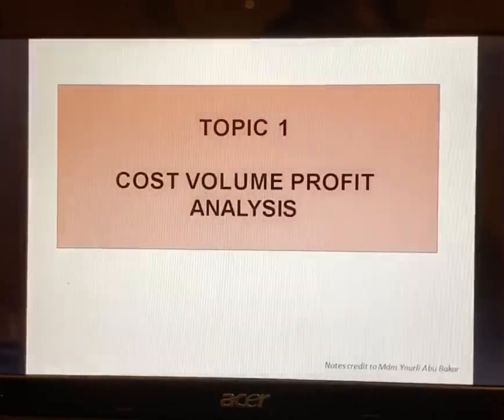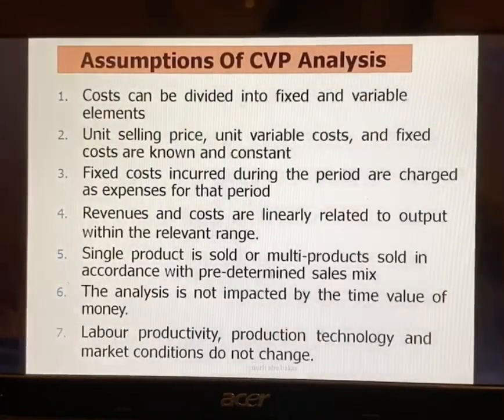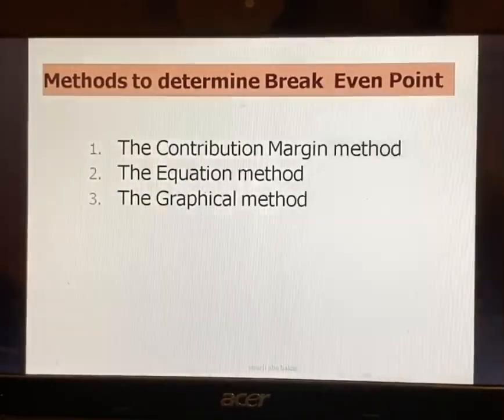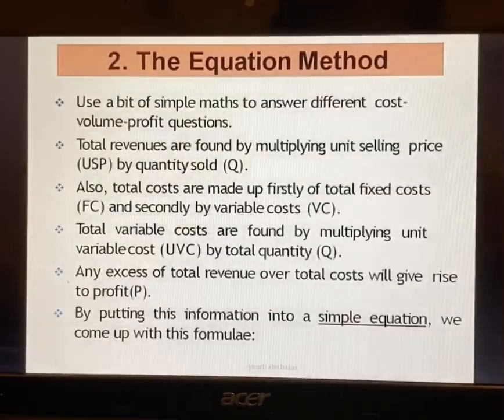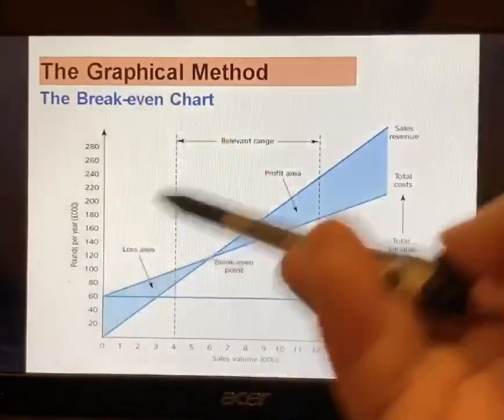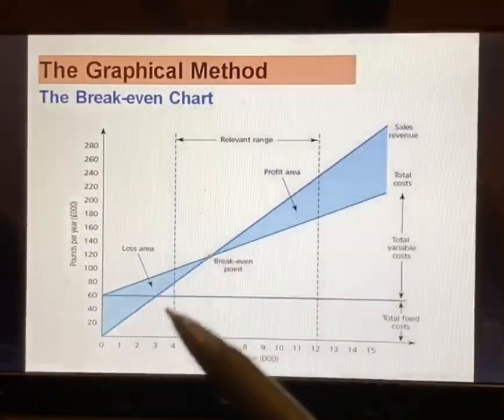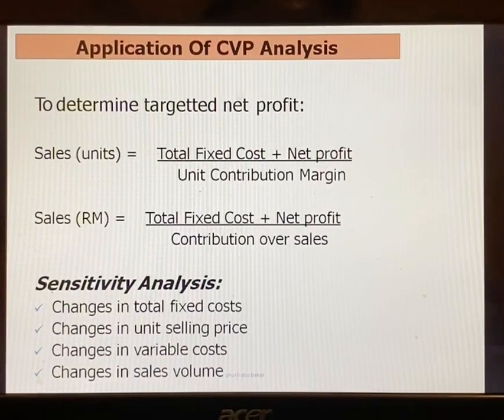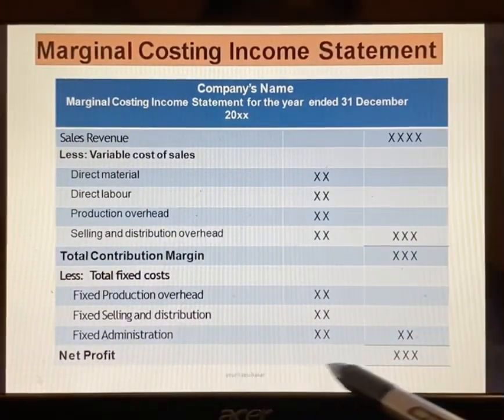MANAGEMENT ACCOUNTING: Cost-Volume-Profit Analysis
CVP Analysis